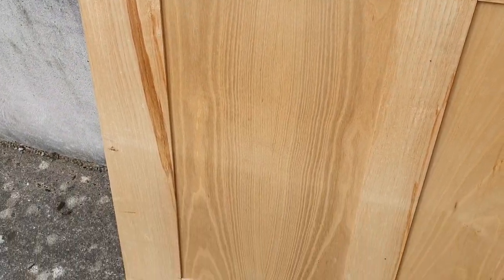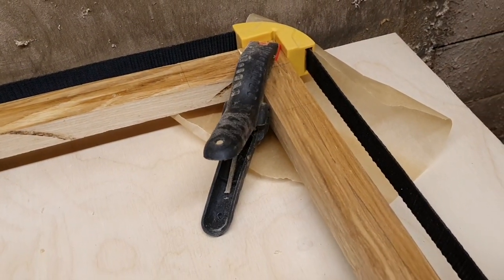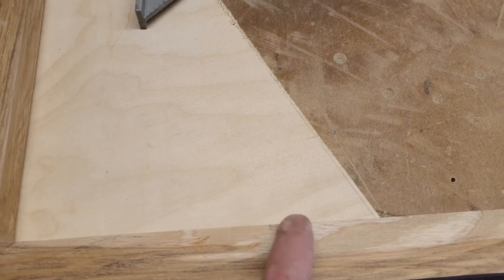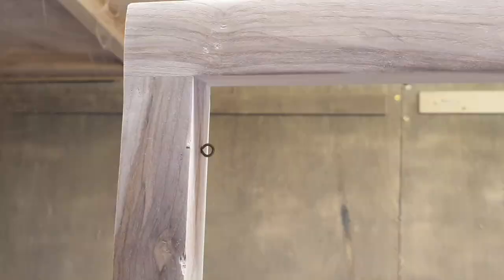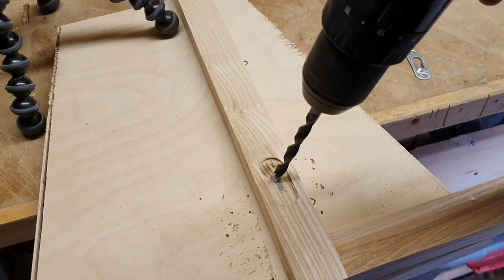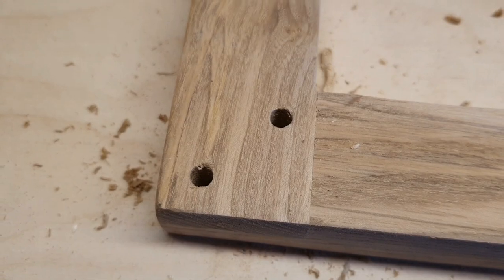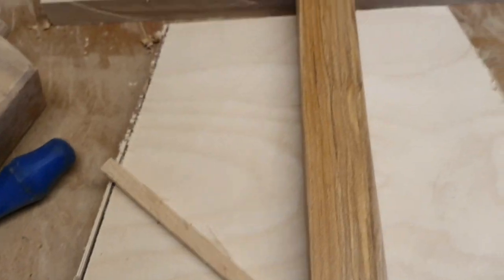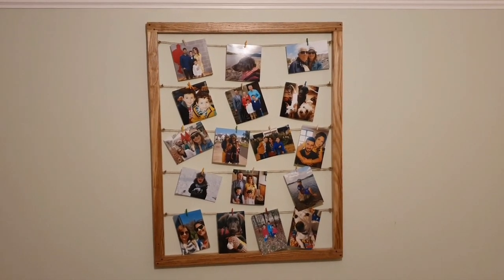DIY Clothespin Picture Frame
I made this DIY clothespin picture frame out of upcycled ash wood. the wood was going to be thrown out as it was part of an old shop counter but I managed to save it before it went to the skip. I made this DIY clothespin picture frame with dowel reinforced half-lap joints. DIY clothespin picture frames are easy to make and a nice way to brighten up your home with your favorite pictures.